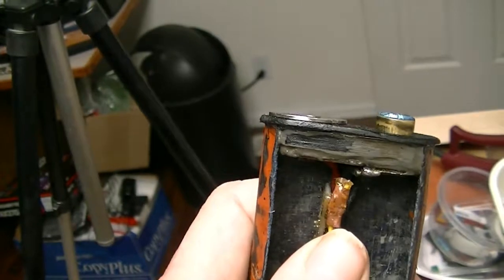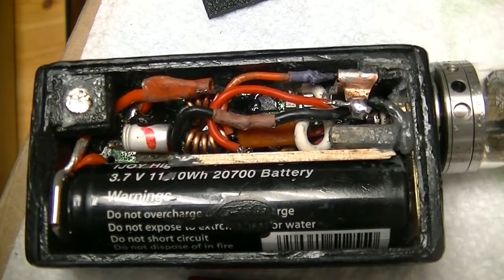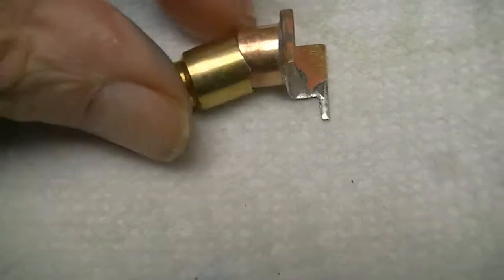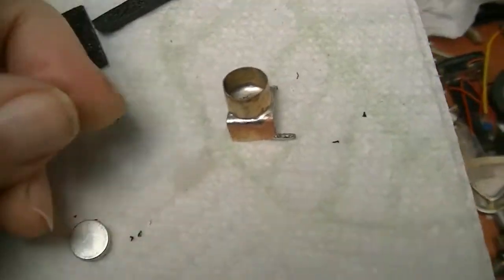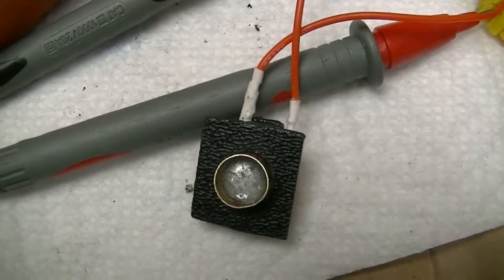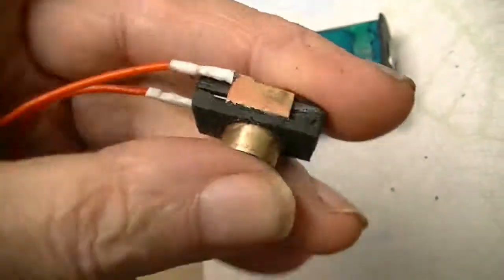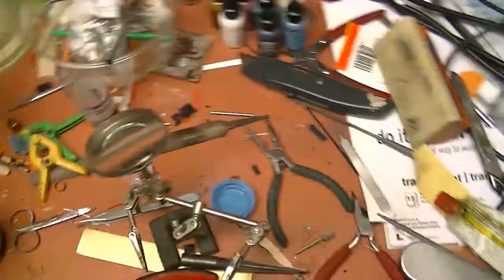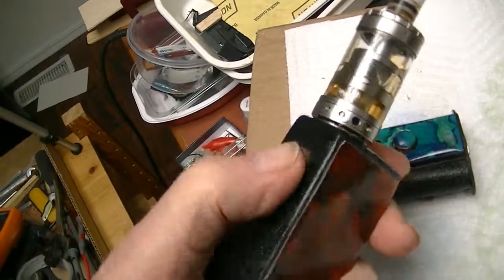switches 1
magnetic mod switches